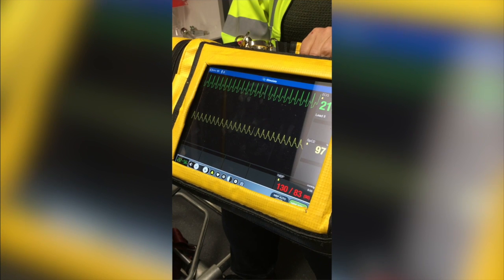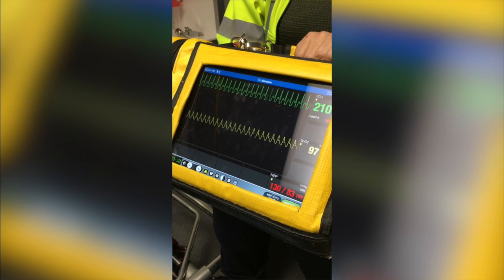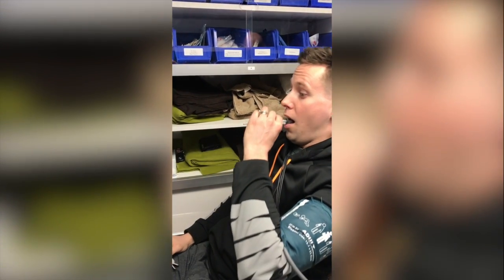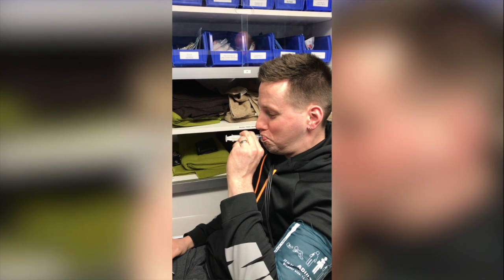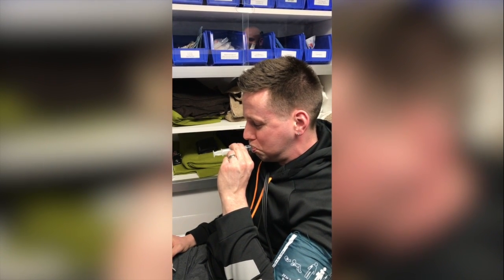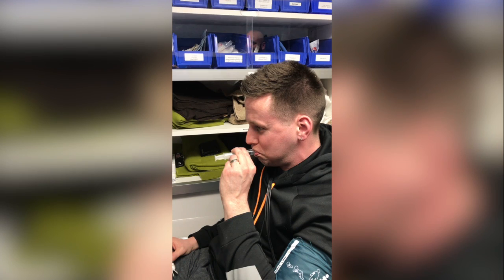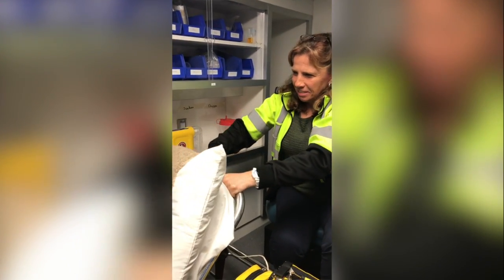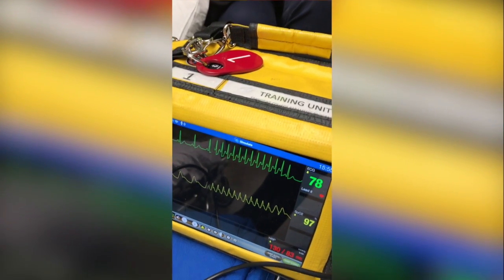Modified Valsalva Maneuver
ACP Program 2017, Modified Valsalva Maneuver
Video Project Assignment
Starring Carla, Peter, Jody, Randy, and Jonathan!